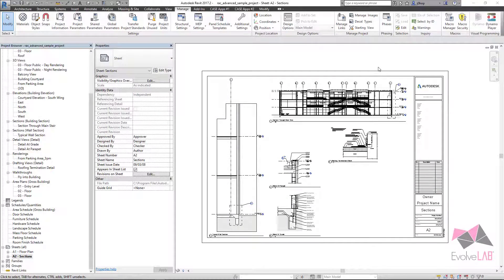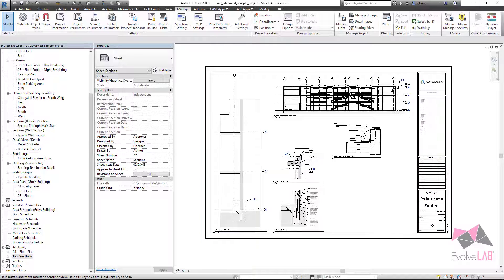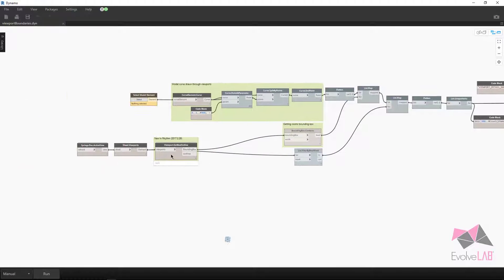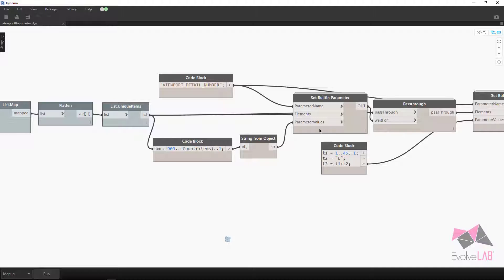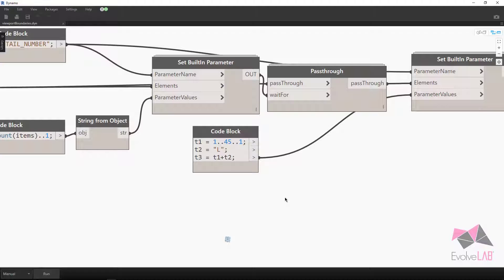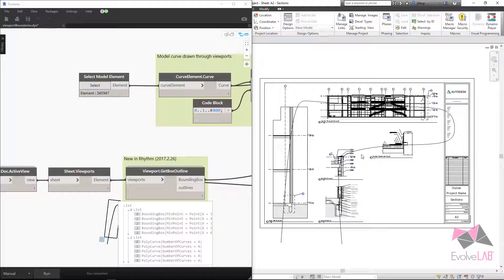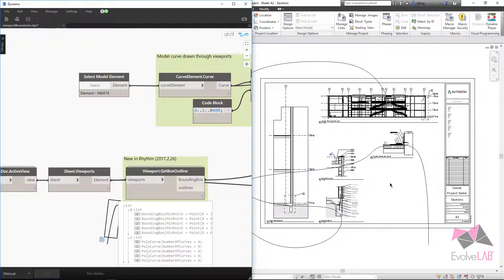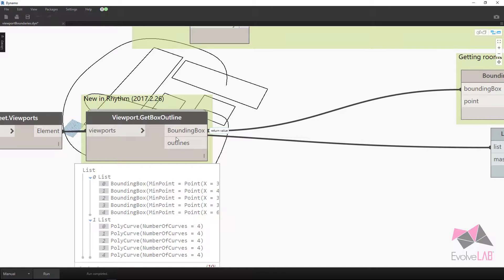Renumber Views By Spline in Dynamo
Want to renumber views with Dynamo?  This video will show you how.